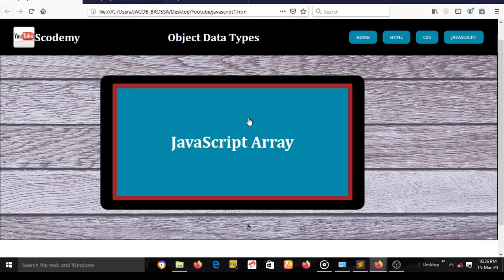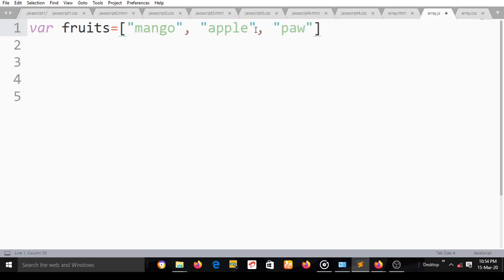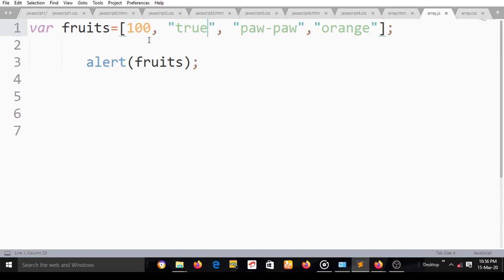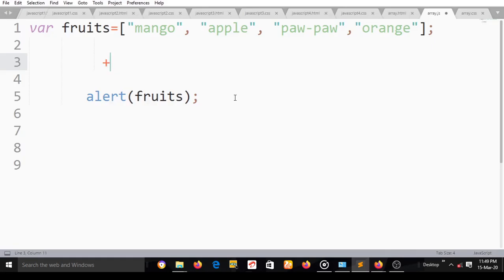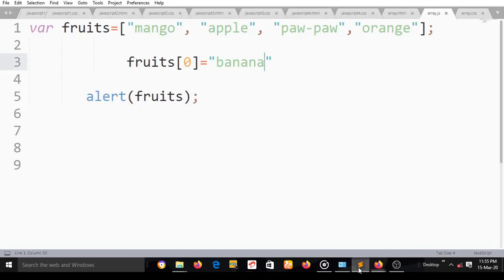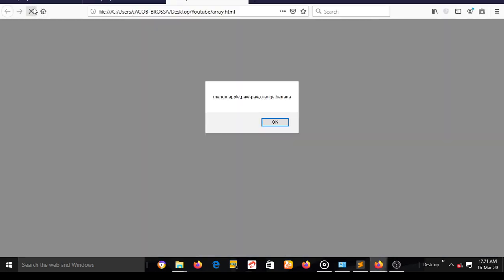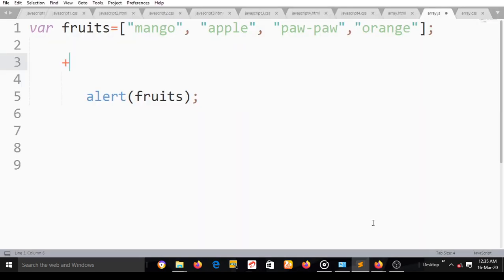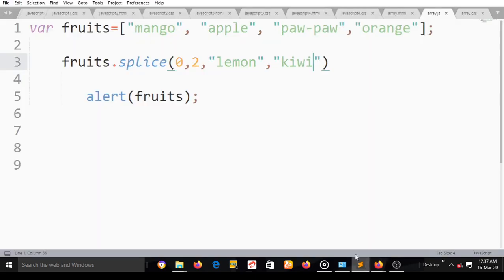JavaScript arrays tutorial for beginners| tutorial 1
In this JavaScript arrays tutorial, we'll start with the basics of JavaScript arrays like what arrays are , array syntax, various ways of adding JavaScript array elements and also how to remove JavaScript array elements... In my next video we'll go into more advanced stuff